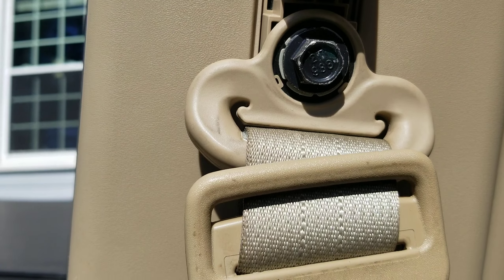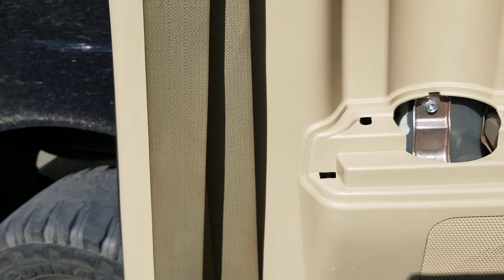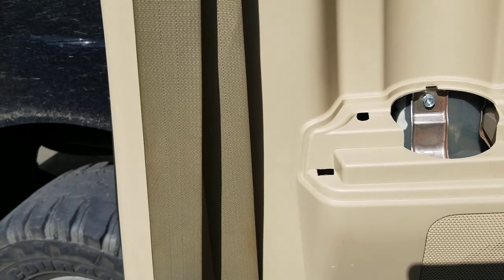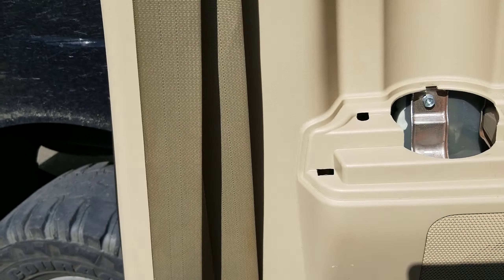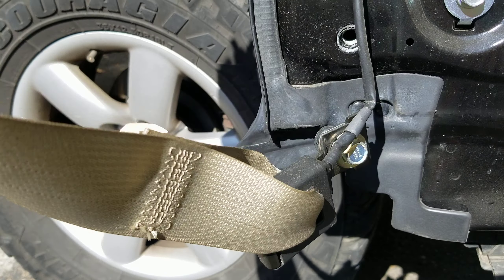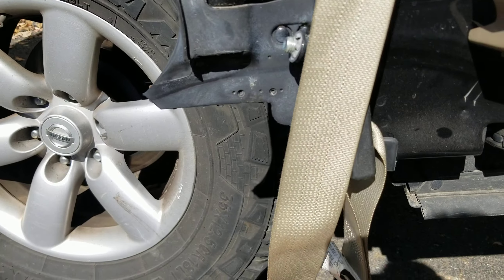How to remove back door panel on a 04-13 Nissan Titan King Cab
Pop off panel when done removing bolts